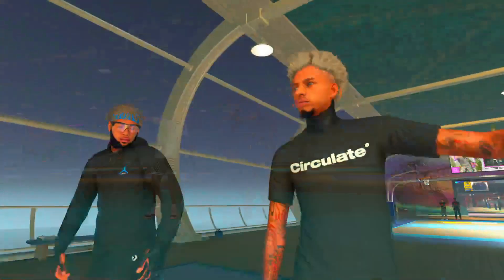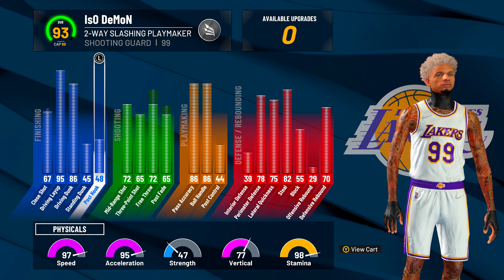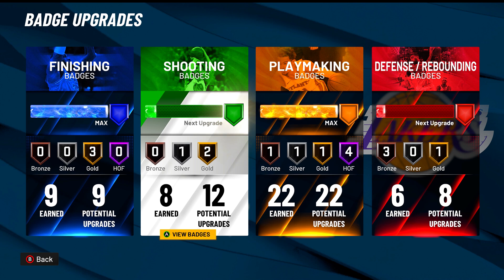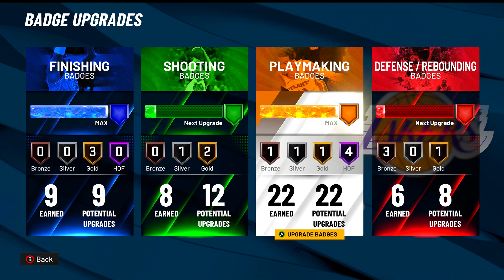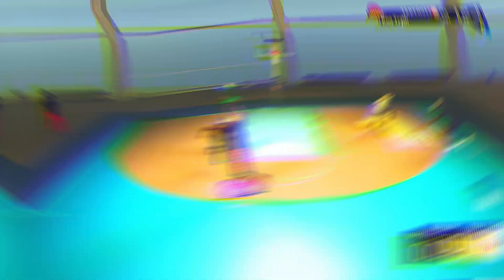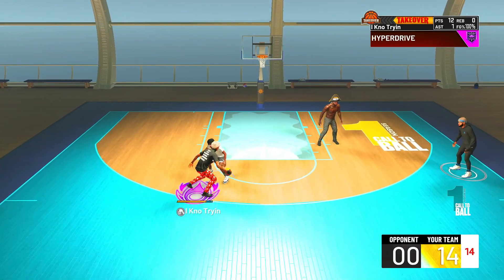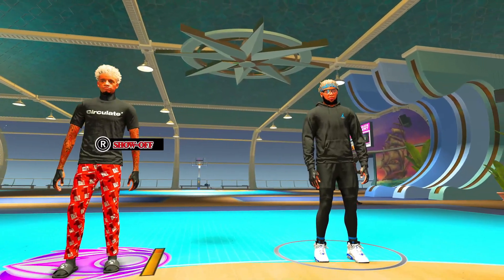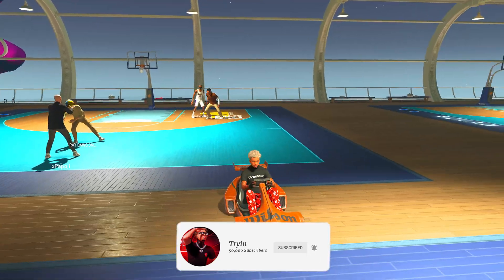MY 2-WAY SLASHING PLAYMAKER CAN'T BE STOPPED on NBA 2K22! BEST JUMPSHOT & BEST DRIBBLE MOVES 2K22!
ADD ME ON XBOX- TryinYT
FOLLOW ME ON PSN - Tryin_YT